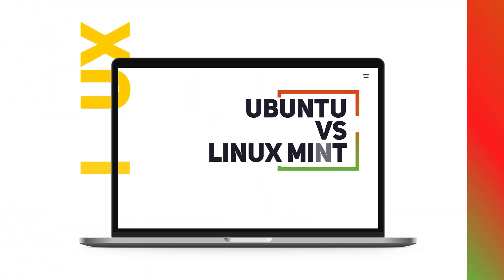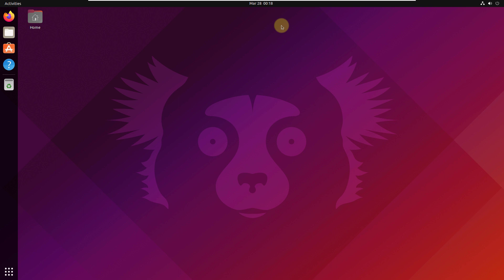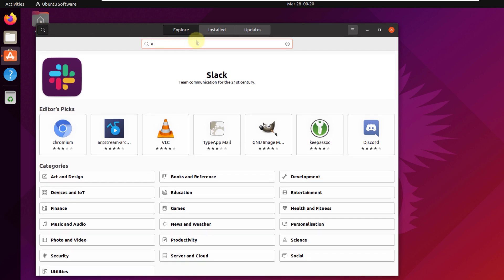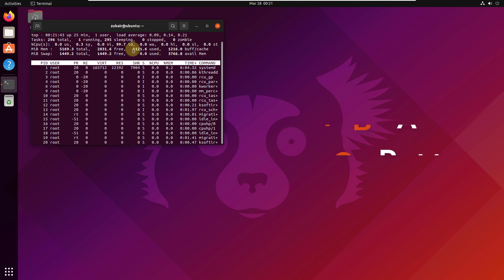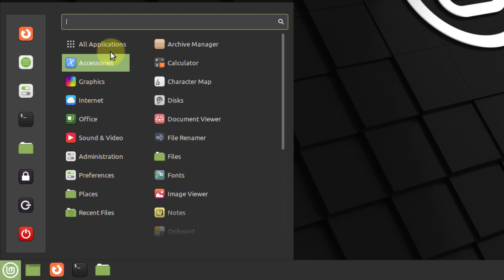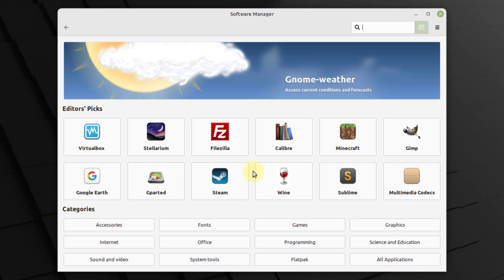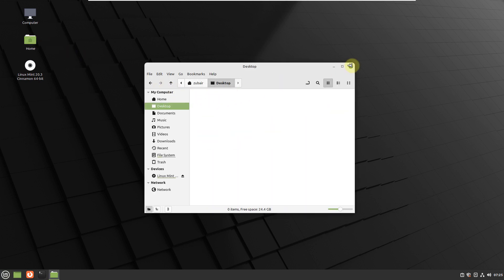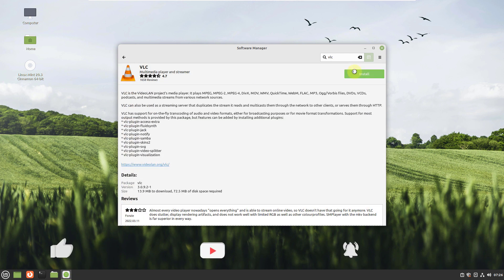Ubuntu vs Linux Mint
A lot of people have concerns regarding the choice of choosing a Linux Distribution between Ubuntu and Linumint. Both of these Linux Distributions are very prominent one
and have a respective thing to offer

In this video, I will compare both Linux Distributions in detail.

⏰Timestamps⏰

00:00 Intro
00:05 Underlying Structure
00:25 Ubuntu Interface
01:07 Ubuntu Desktop Environment
01:44 System Customization
02:24 Software Center
03:18 Resource Usage
03:54 Hardware Requirement
04:18 Ubuntu For Older Machine
04:54 Linixmint Interface
05:50 Liuxmint Desktop Environment
06:06 Linuxmint Customization
06:44 Linuxmint Software Center
07:24 Resource Usage
07:54 Hardware Requirement
08:15 Linuxmint for Older Machine
08:44 Conclusion
08:51 Outro